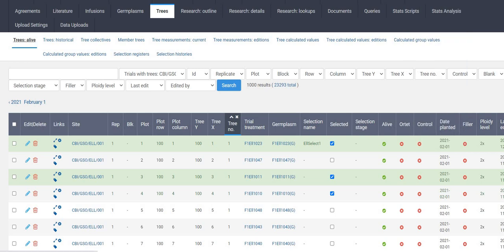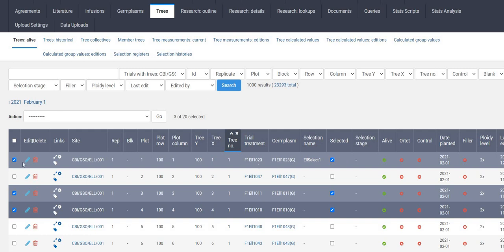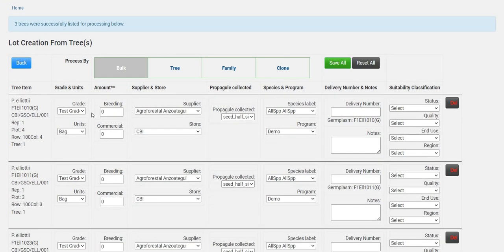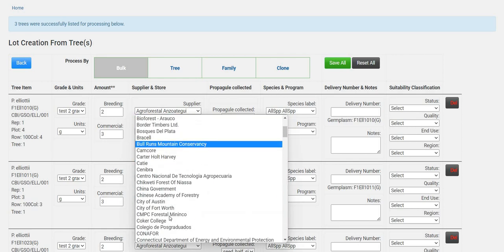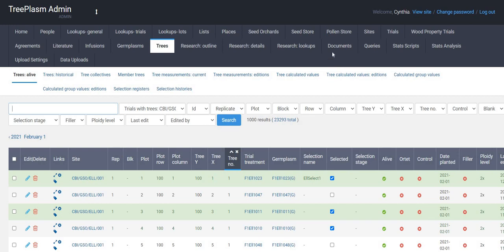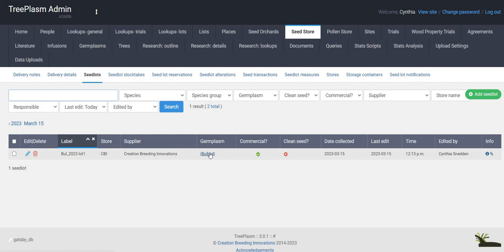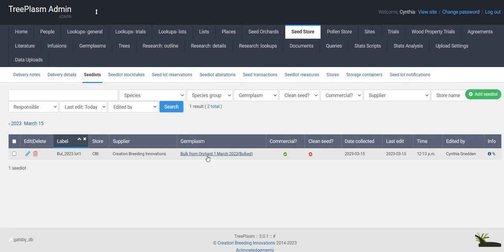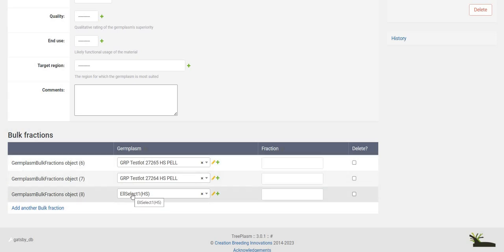TreePlasm: Registering Seedlots from Trees using Action to "Load new seedlots"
This video demonstrates how to use the action to "Load new seedlots" in Trees alive, to create a bulk seedlot.